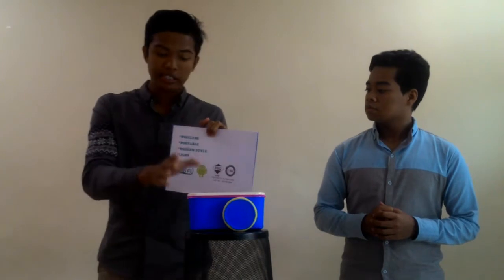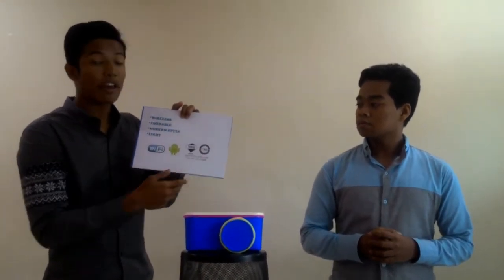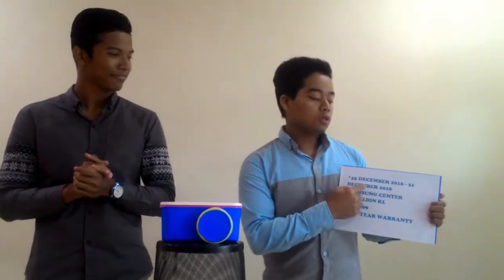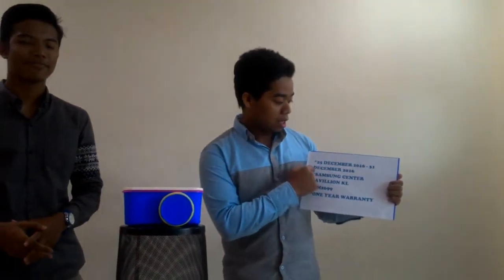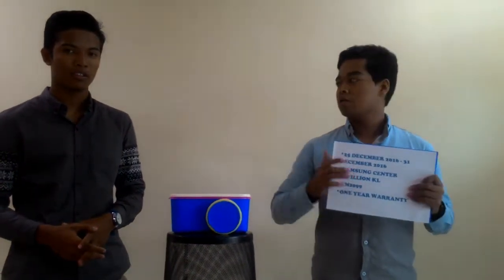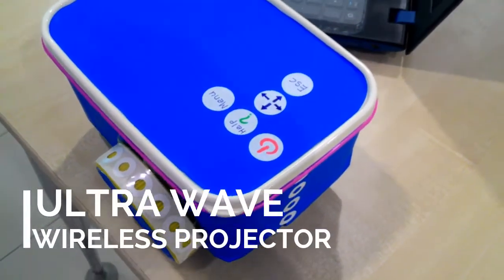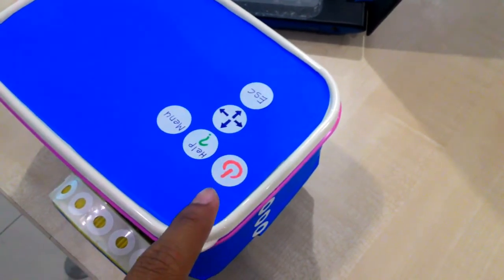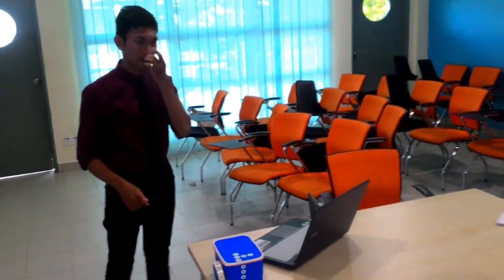NMIT MM ASSIGNMENT MTM 2B ULTRA WAVE WIRELESS PROJECTOR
GROUP MEMBERS:
1 MUHAMMAD AZRIL AIMAN BIN HISMUDDIN
2 MUHAMMAD IKHWANUL FIQRIE BIN SHAHARUDIN
3 MUHAMAD FARID BIN DASUKI
4 HIFZHAN SYAKIRIN BIN HASHIM

LECTURER NAME:
NUR AMIRA ZUREENA BINTI ZULKURNAIN